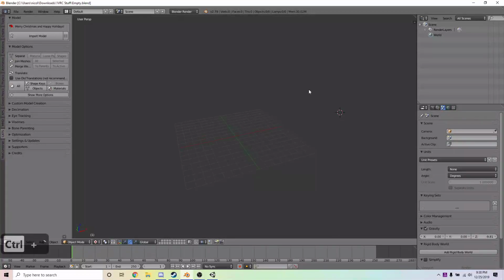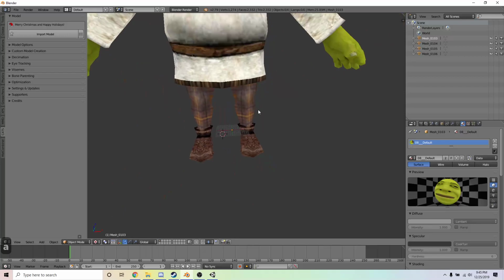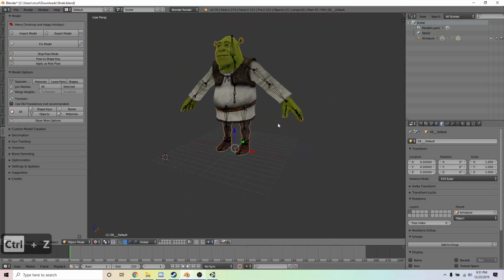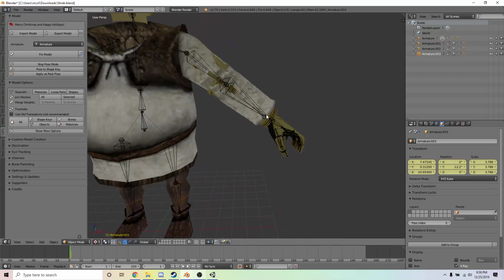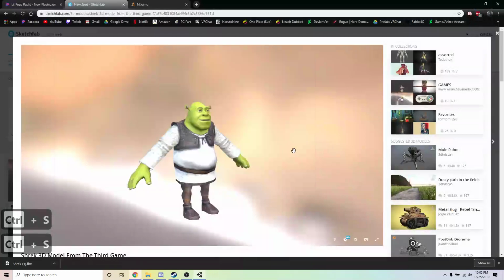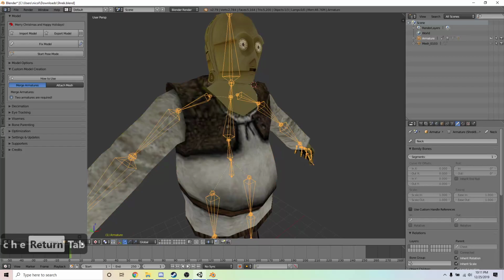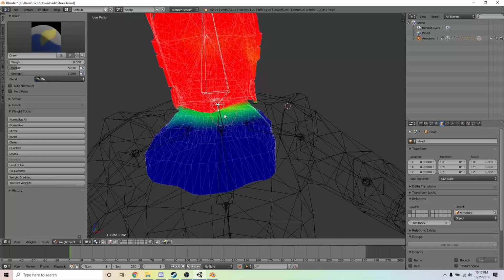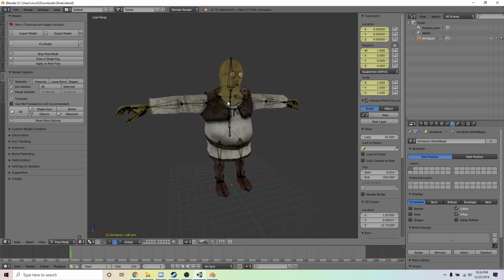VRChat Blender Tutorial (Headswap Tutorial)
In this video I preform a headswap on C3PO and two hand swaps onto a Shrek base to make a VRC avatar.

This is surely an excellent use of my time.